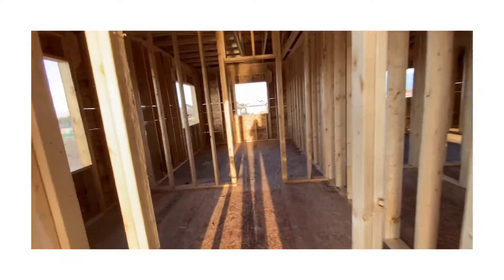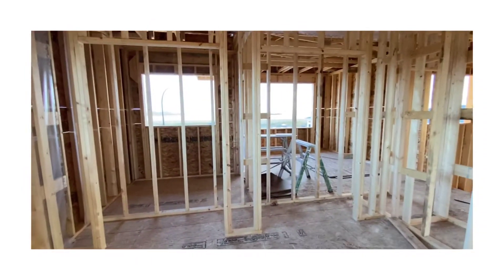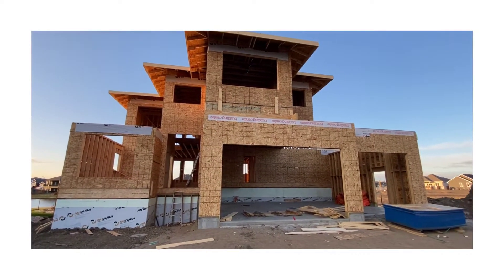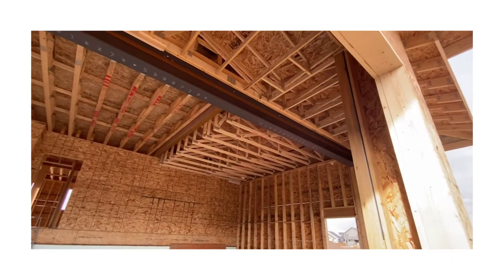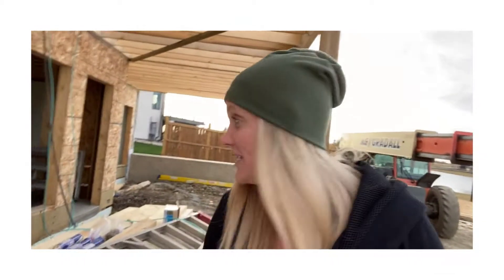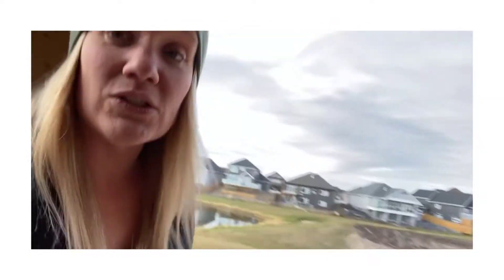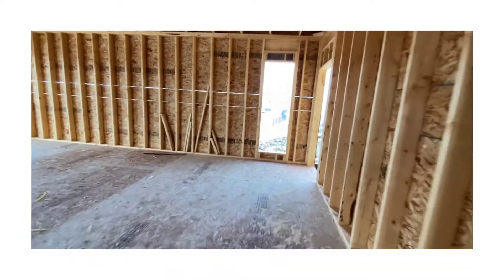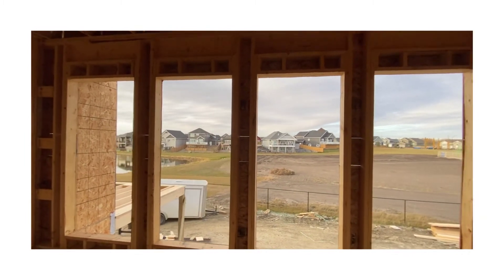How did they do this much work in 1 week?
Week 11 construction on our new home studio was SO BIG, that it deserves its own vlog.  What an adventure this has been!